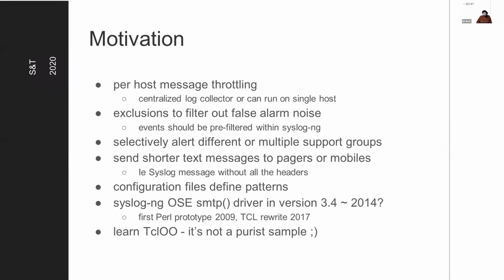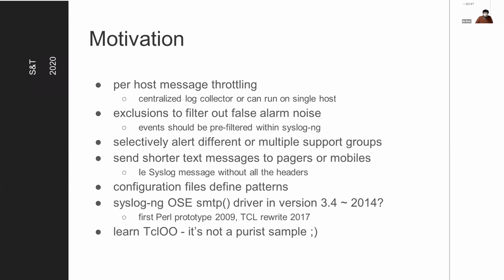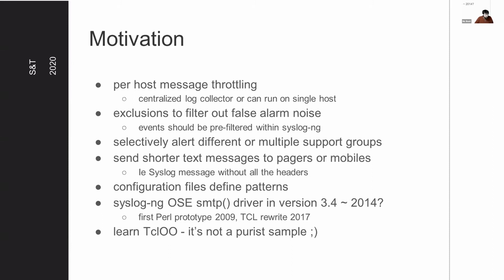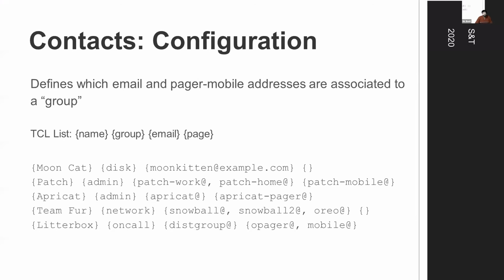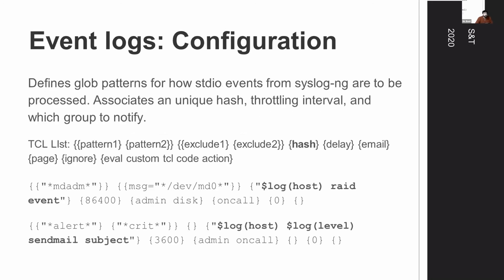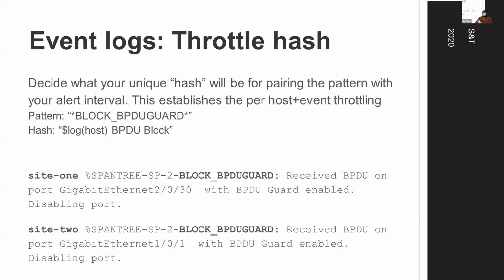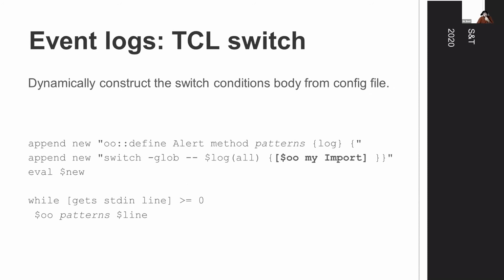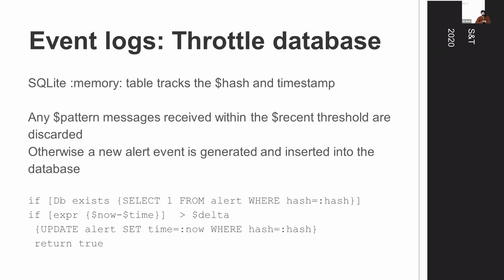syslog-alert presented by Nic Boet -The S&T 2020 Conference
Title - syslog-alert
Topic - syslog-ng + TclOO + SQLite + Sendmail
Syslog notification program with providing per-host message throttling and selective alerting to different support groups, including shorter messages to pagers or mobile devices. Nic Boet wrote this to dabble with TclOO while improving my solution for throttling email alerts.